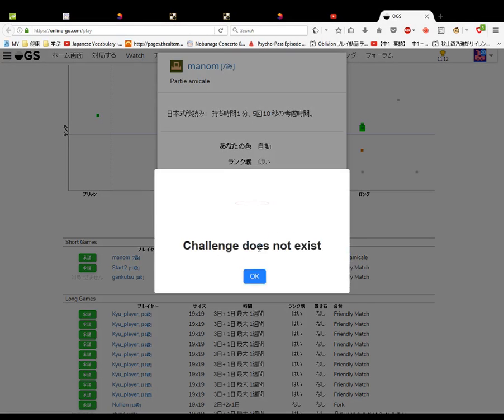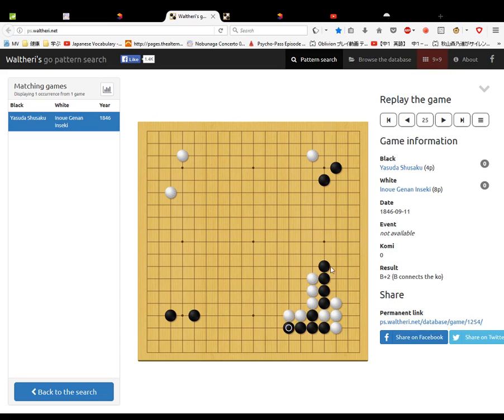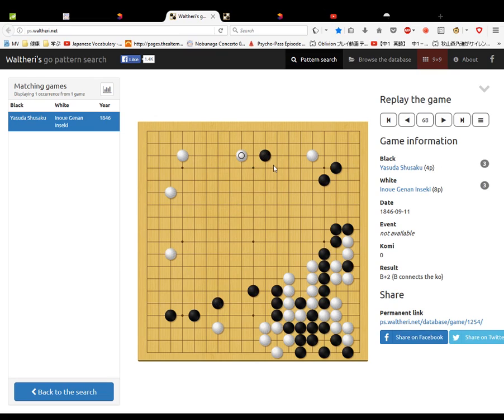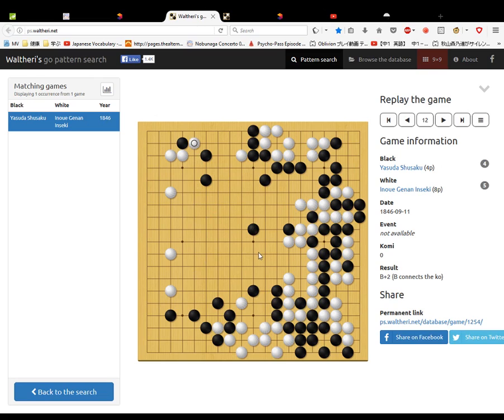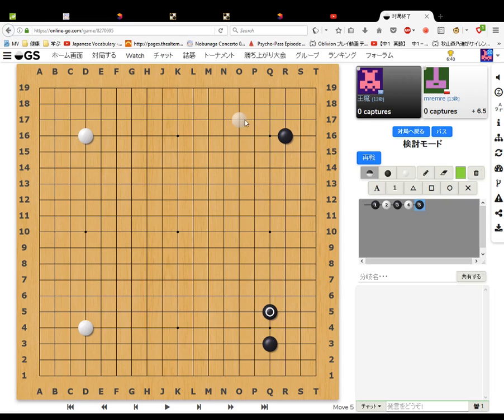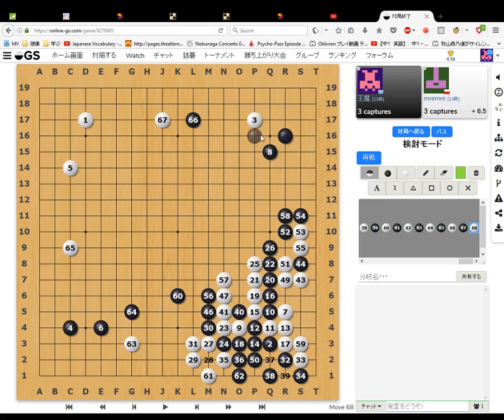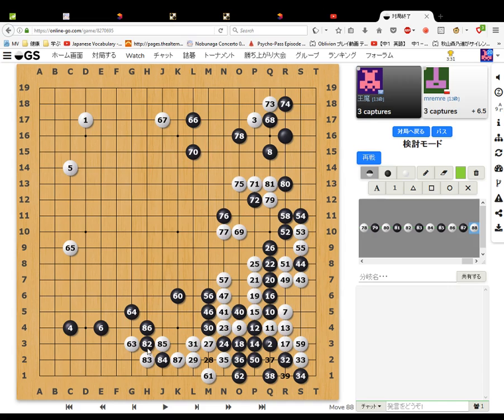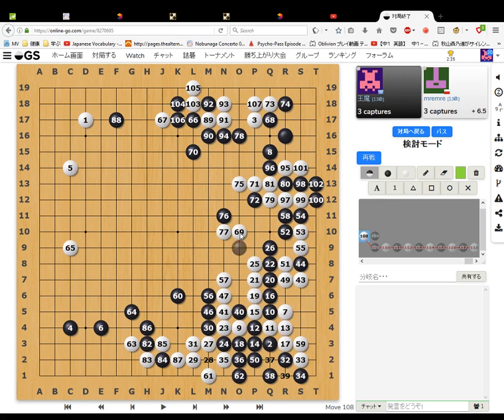Memorising the Ear Reddening Game Gennan Inseki vs Honinbo Shusaku part 5